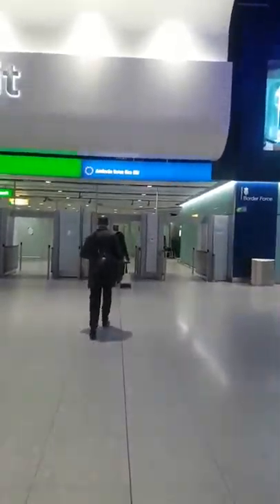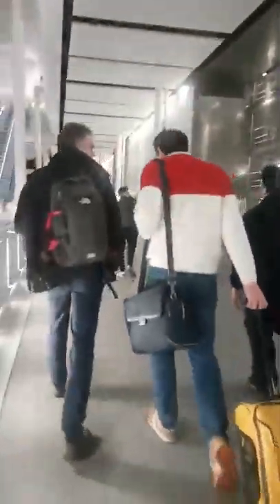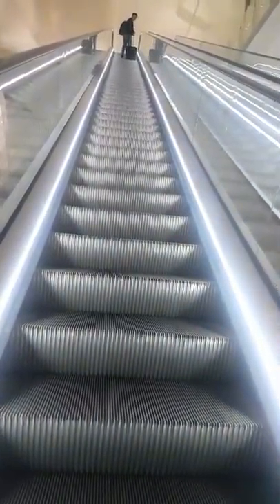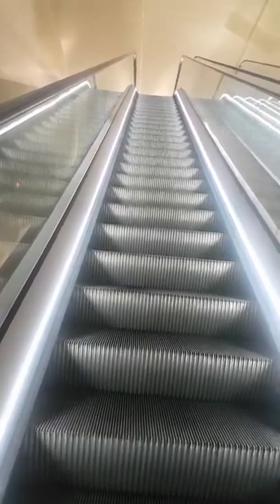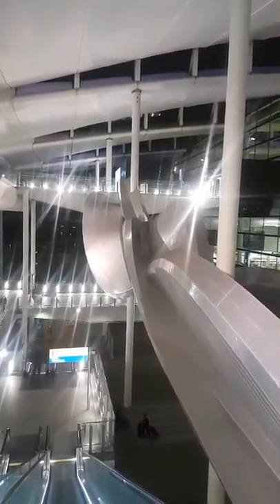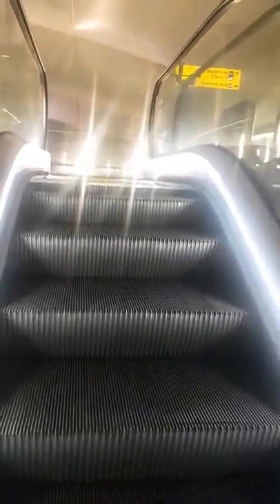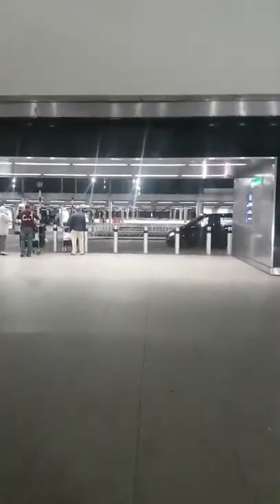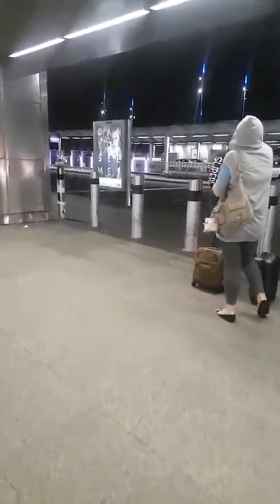To Get From Heathrow T2 to Free Pickup point i.e. Drop off Quickest Way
Summary :   London Heathrow T2

Detail: Quickest Way to get to the Drop Off Point where you can be picket up for Free.  Also The Best Way To get into  List at T2 when Arriving. Use Escalator to go To departures and get Left From There